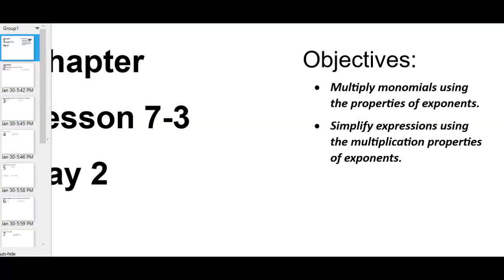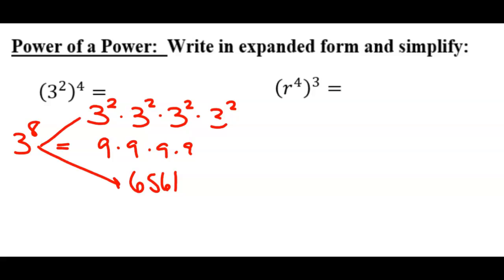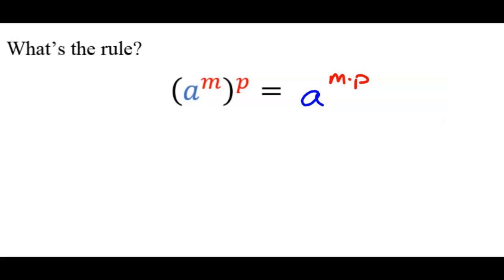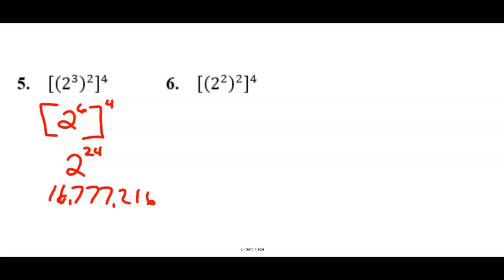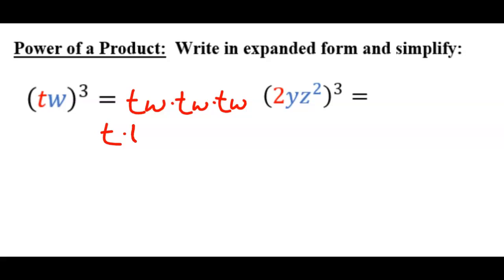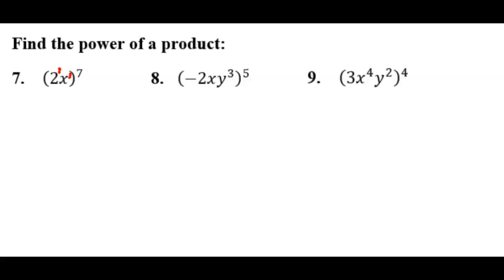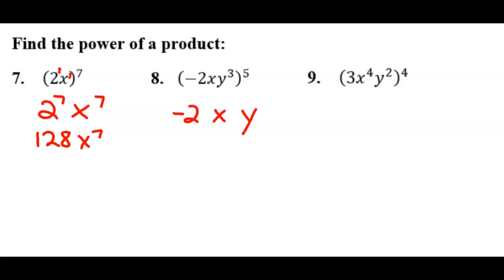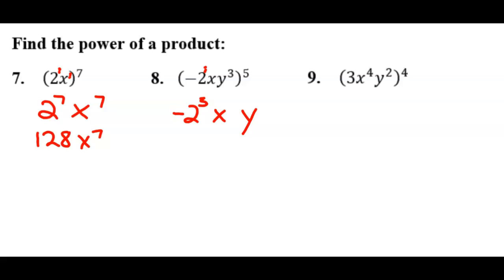8.4 exponents summer alg